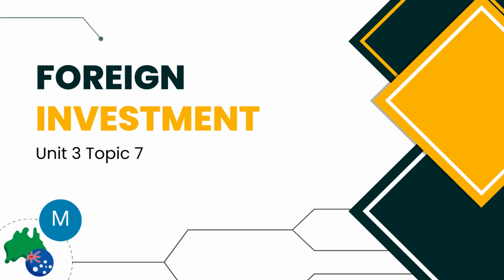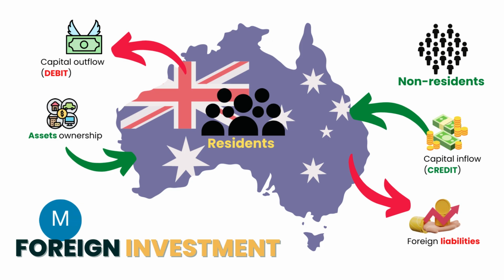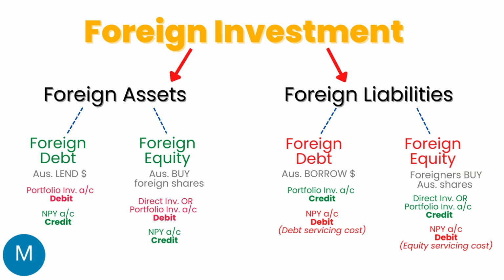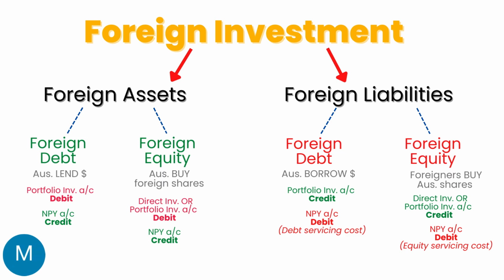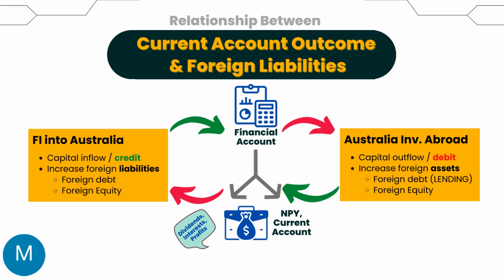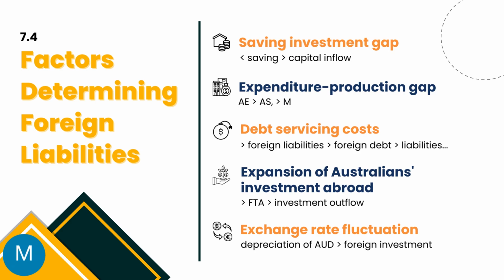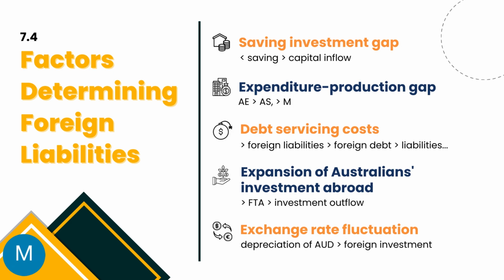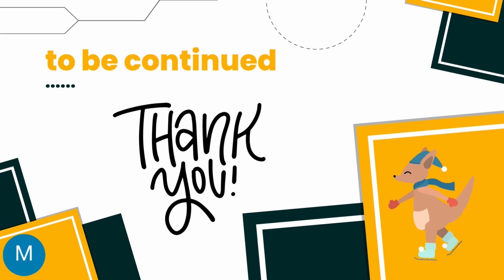T7 Foreign Investment Part 1